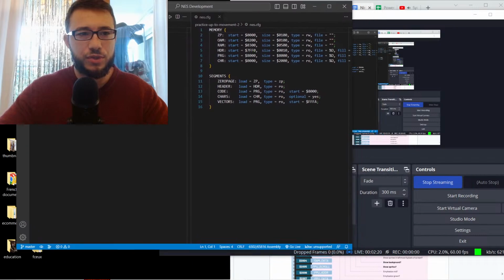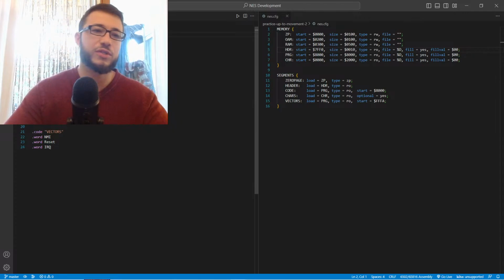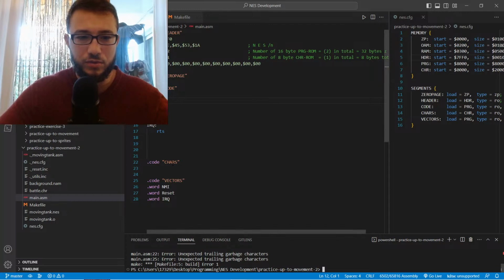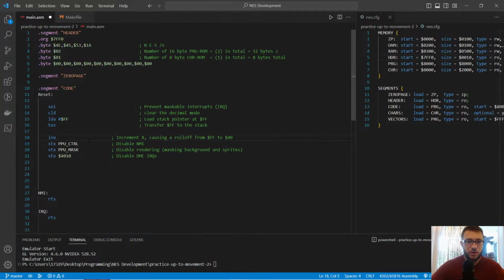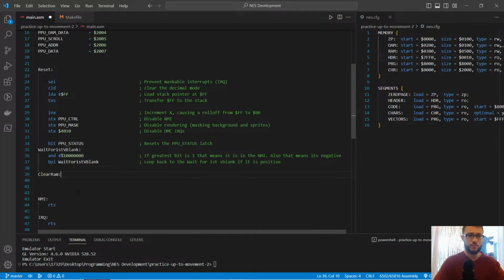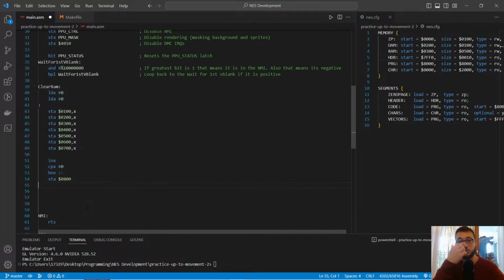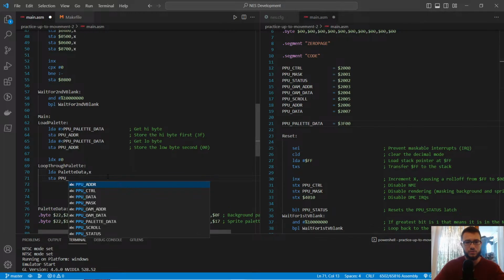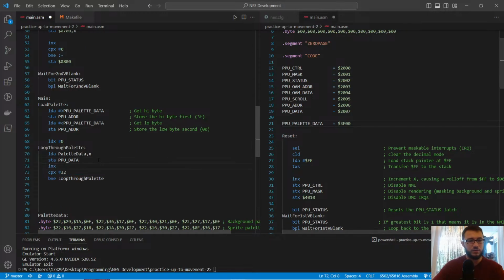Program 6502 assembly language ( NES )